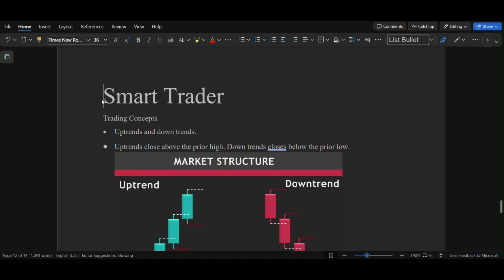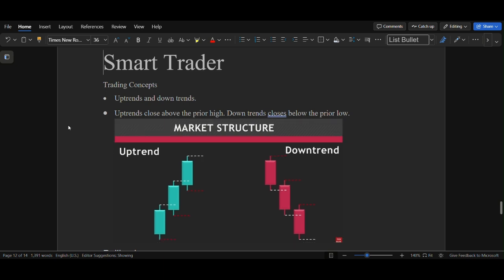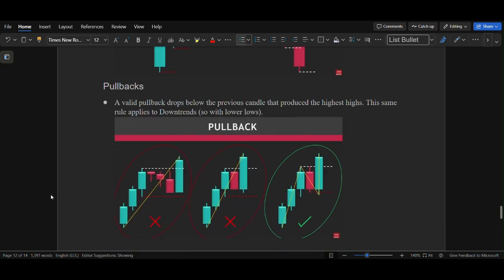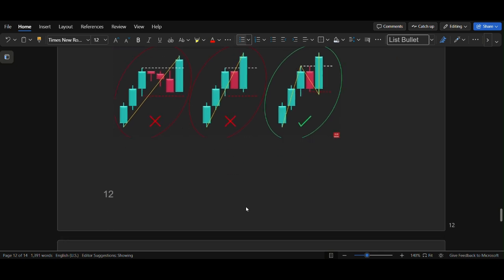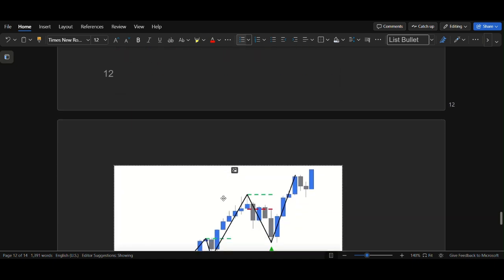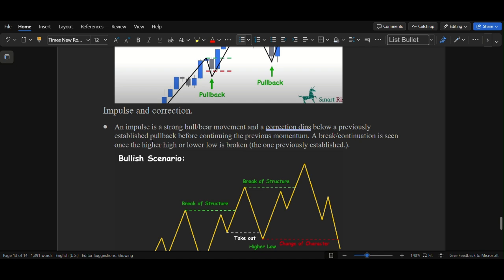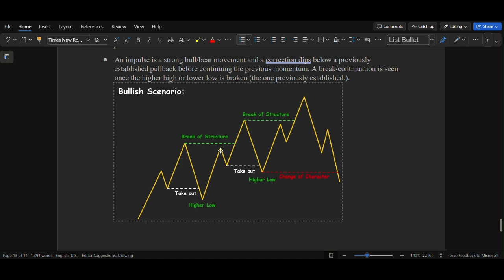Broad view of a smart trader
Broad view explaining basic up and down trends, as well as pullbacks. Next video will include my current trading rules.